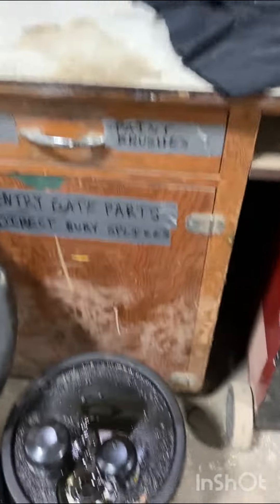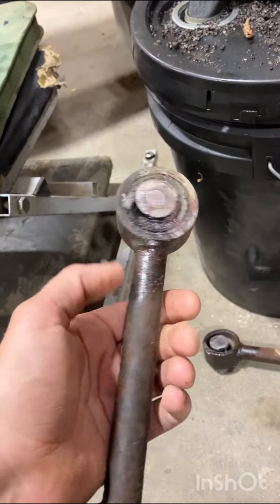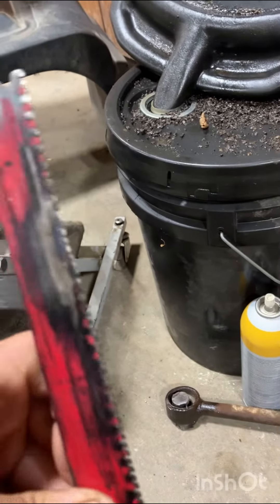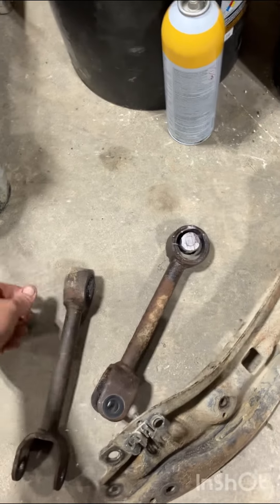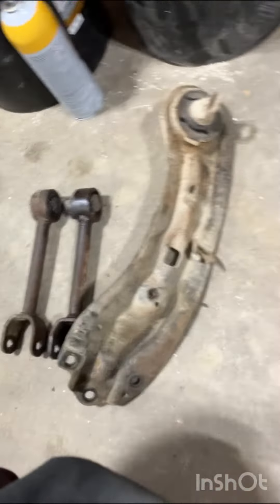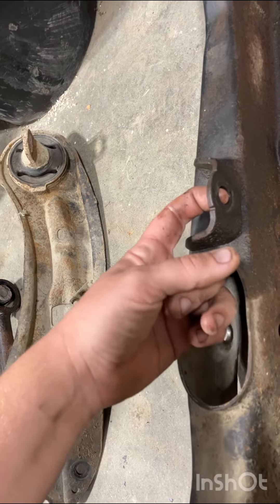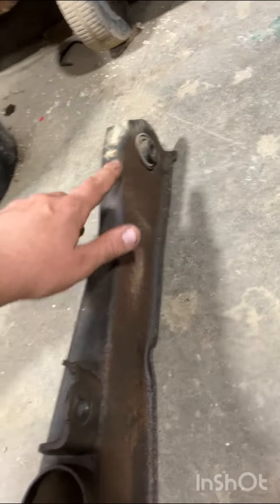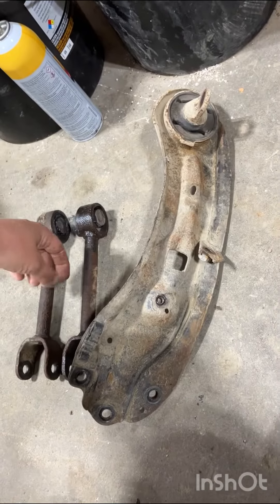Dodge Rear Lower Lateral Links, Lower Control Arms - Tips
basics: •a good saws all blade is a game changer!
•Dodge put Torx bits in tie rod end bolts to help take the nut off

link to blade I got:
•it is a 9inch 8tpi carbide tipped Diablo metal saws all blade

Sorry that had already done the work but I was needing to get it done asap and didn't have time to make a video. Hopefully this still helps someone out.